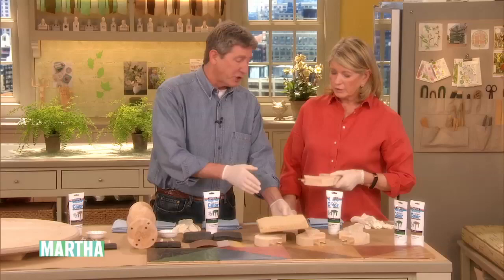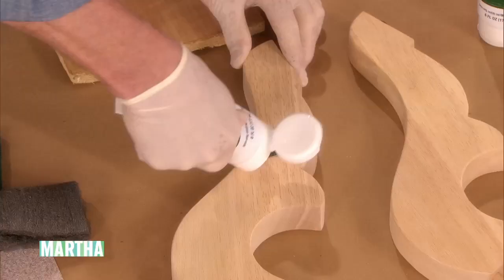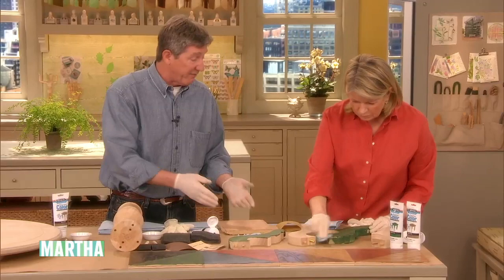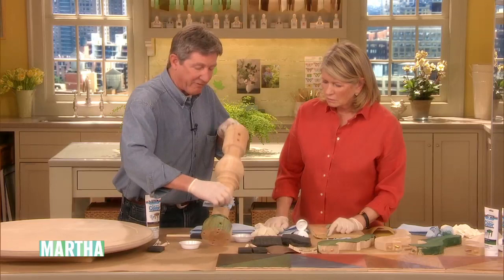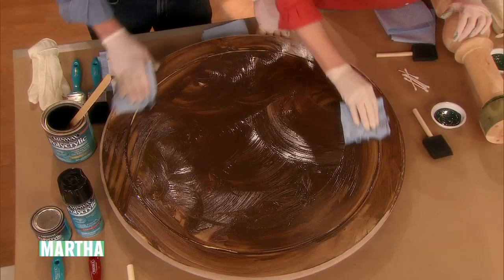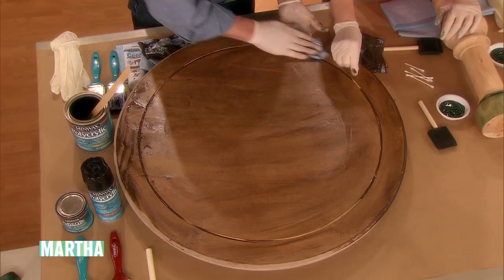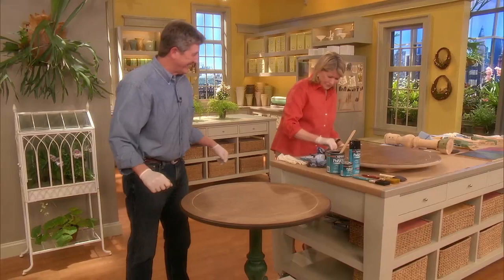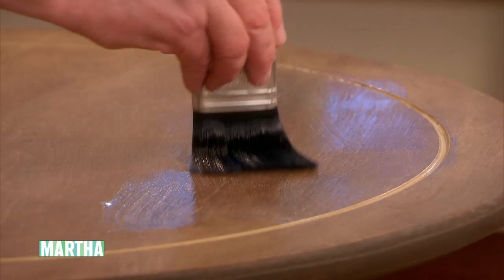Beautiful Wood Restoration with a Stainer Medium - Martha Stewart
Martha Stewart and guest expert Bruce Johnson restore wood with Minwax wood stainer.